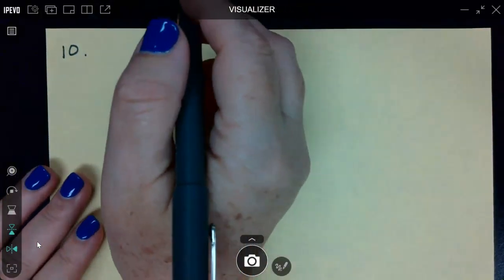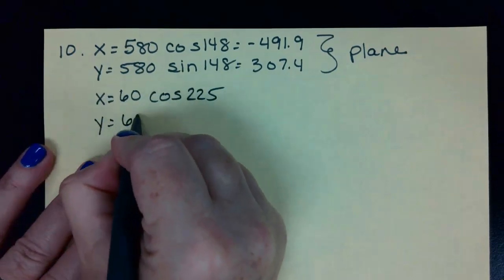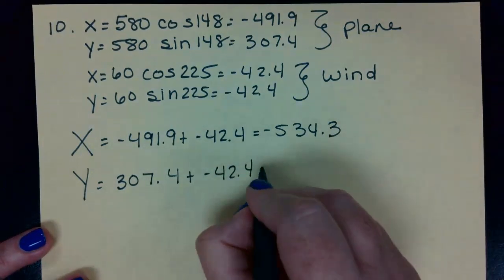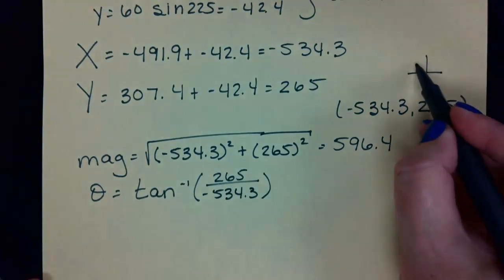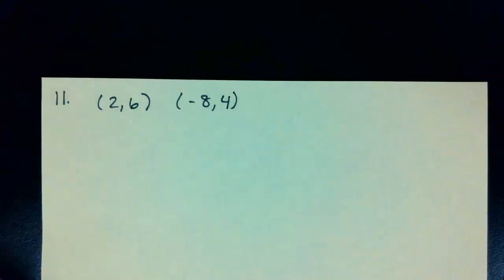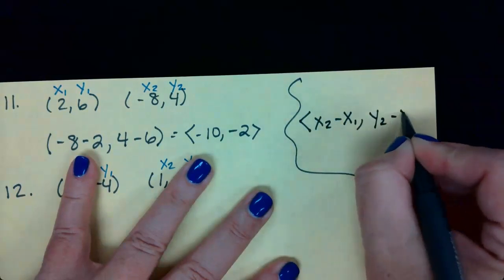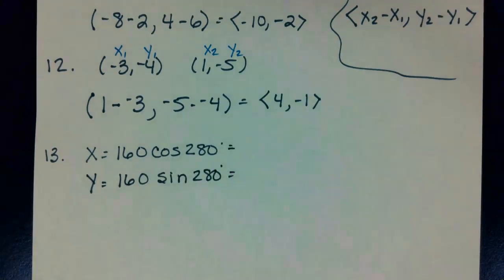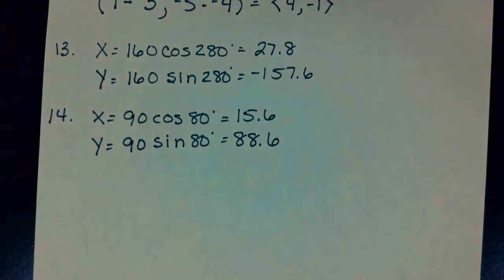Vector Test Review 10 to 14